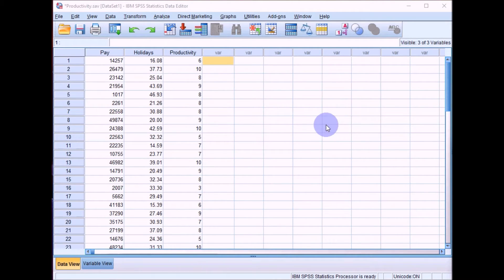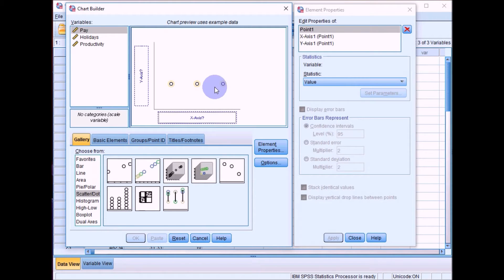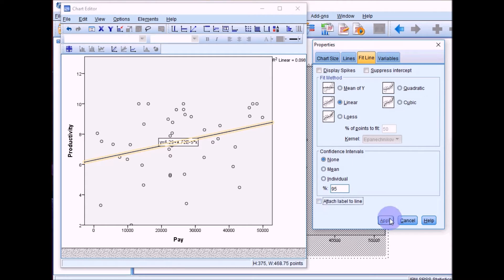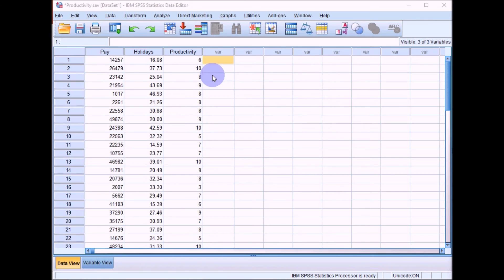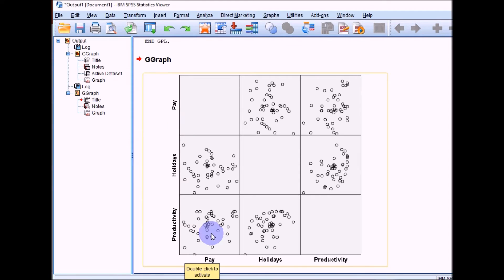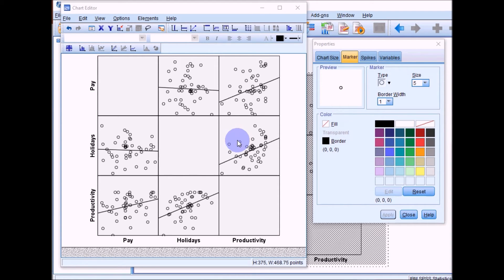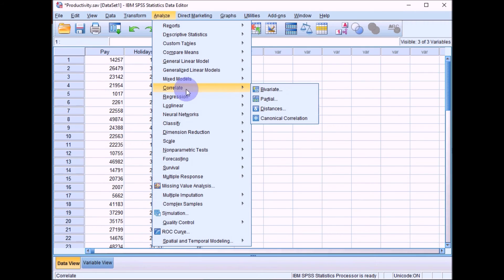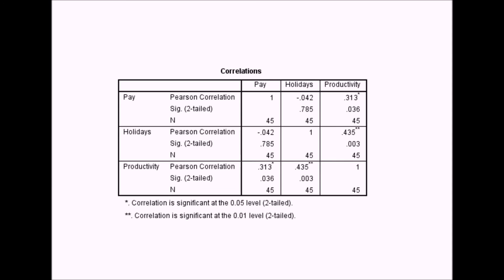Practical 3A: Scatterplots & correlations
Part one of practical 3: Scatterplots and correlations